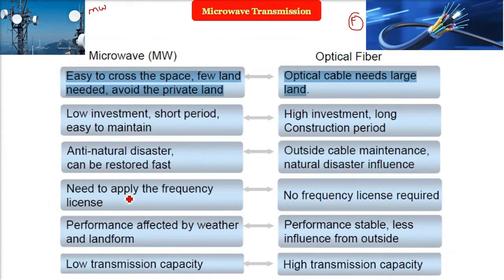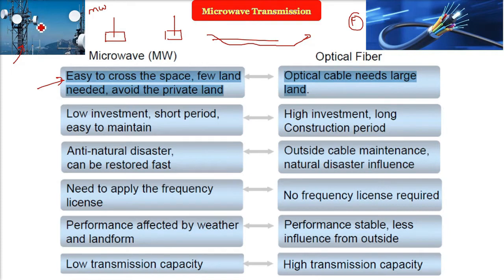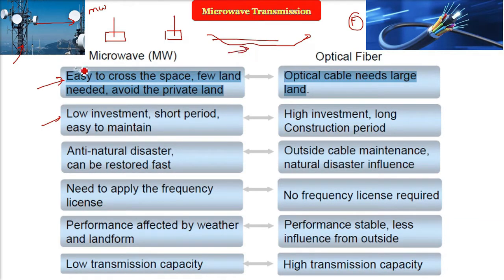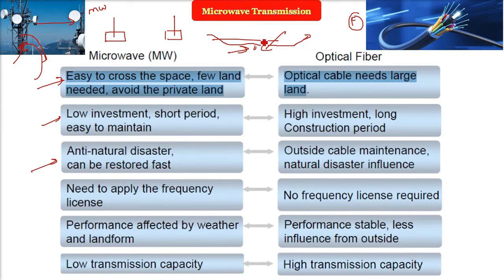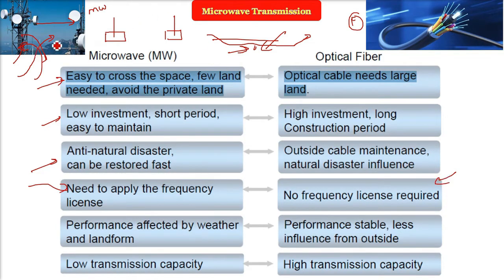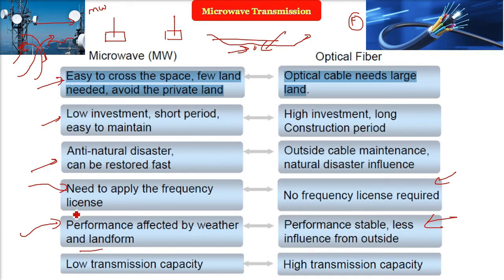Comparison of Microwave Transmission and Optical Fiber | Microwave Transmission vs Optical Fiber